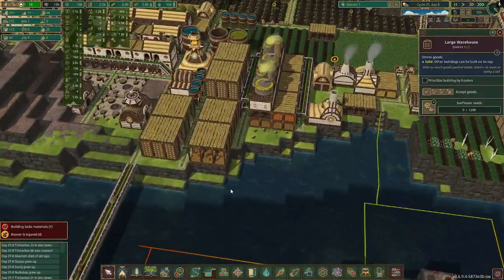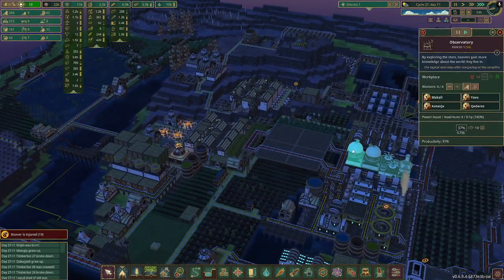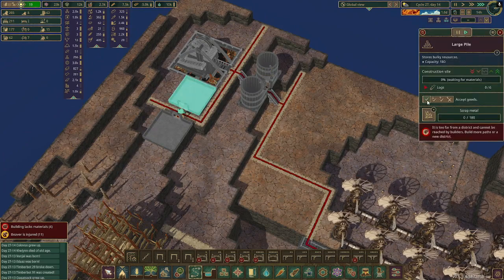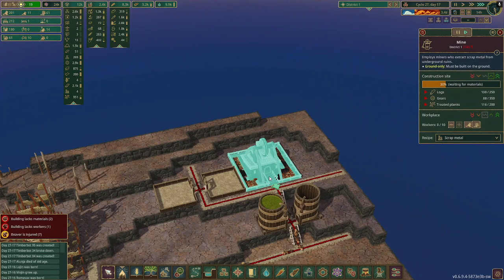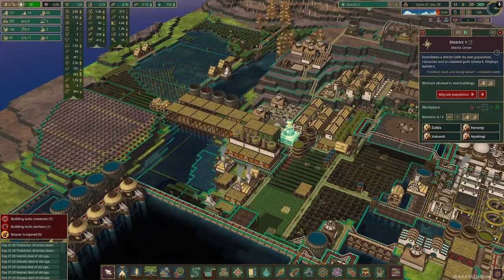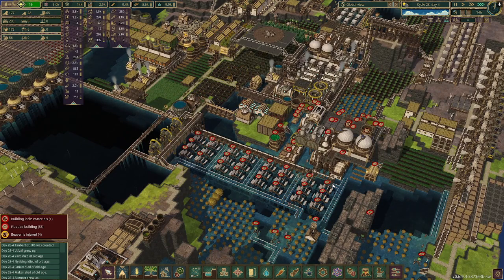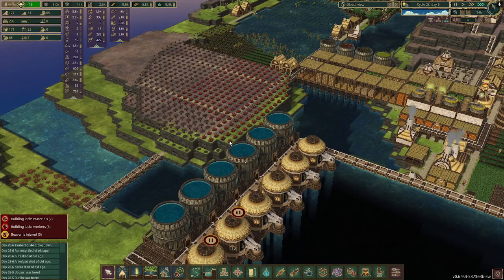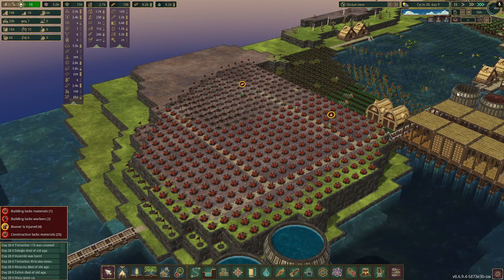Working Towards End Goals | Timberborn 1725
Meander Map on Normal Mode : We will win!